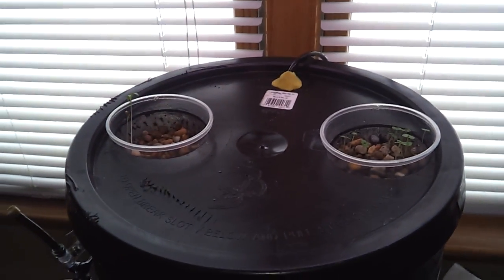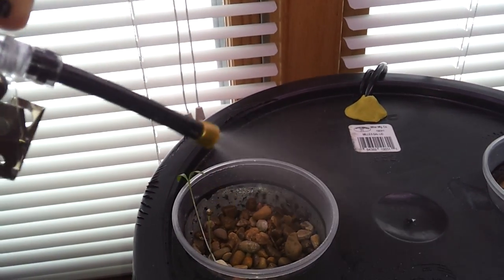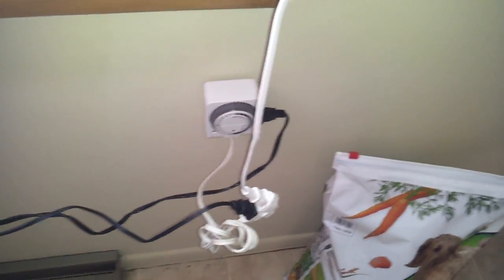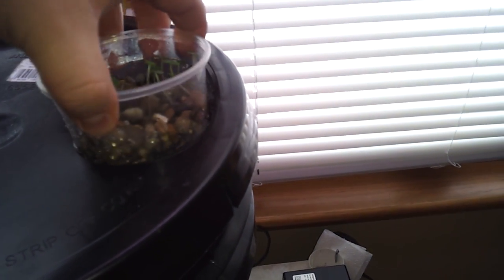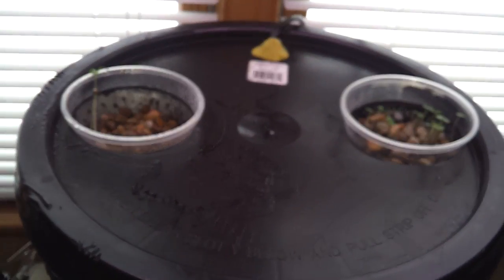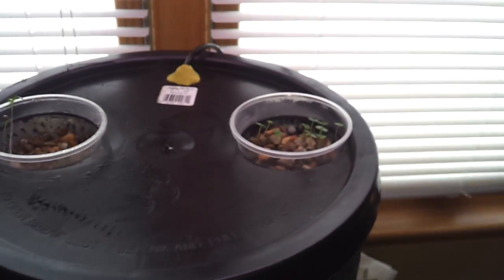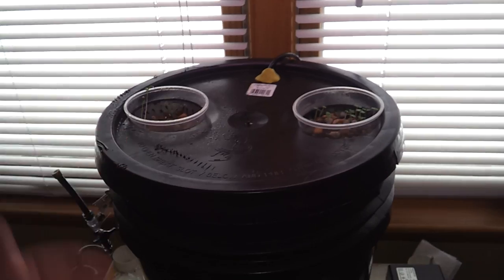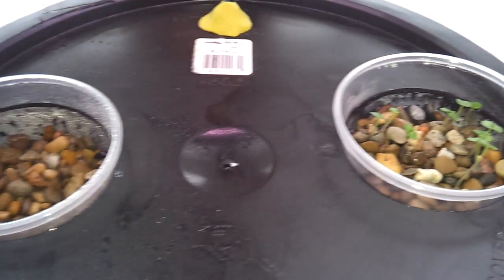Fogponics bucket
This is my little trial run fogponics bucket.  It is a 5 gallon black bucket containing nutrient water, an ultrasonic nebulizer/atomizer, and an air line, all pretty well sealed up.  The air line in is supplied by a standard small aquarium pump and serves to constantly churn the nutrient water and also to push the nutrient fog into the net pots and through the pea gravel to the roots of the plants, supplying nutrients, water, and oxygen simultaneously.  The atomizer is on a timer, usually 15 min on and 15 min off; 50/50, but sometimes I just keep it on all the time.  The air line is on all the time.  The net pots are just cheap plastic cups that I melted a bunch of holes in and they are a perfect fit for the 3 inch holes I drilled in the lid and seal very well.  I made sure to keep the holes far enough down on the height of the cup so that they are both below where the lid meets the cup/net pot, and also mostly below the height of the pea gravel fill.  I decided to do this as a proof of concept/design and because I like fresh basil and I hate having to buy a bundle of cilantro only to use a small bit of it and have to throw the rest out.  Hope you find this video informative.